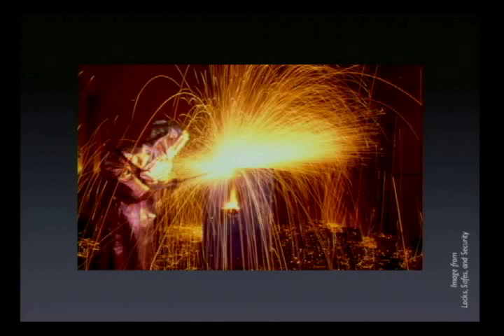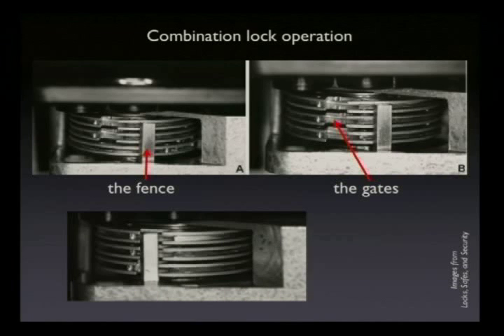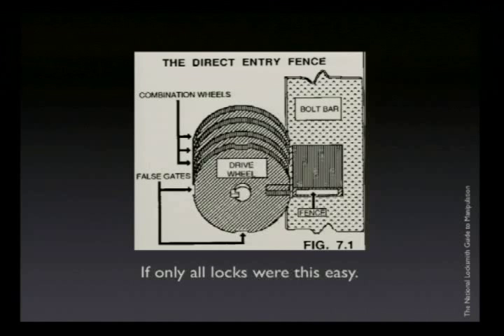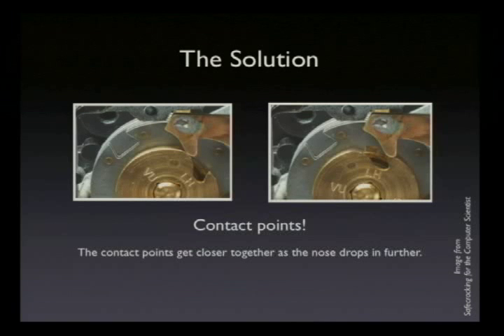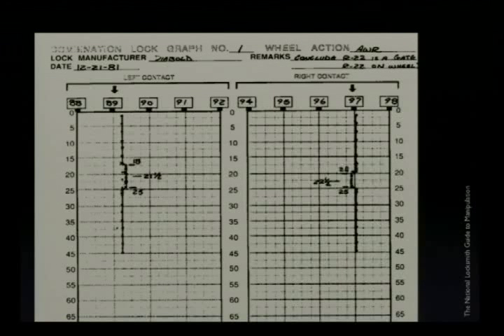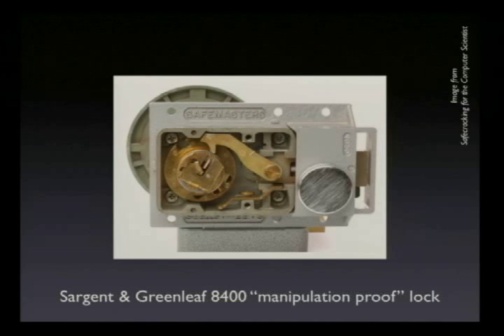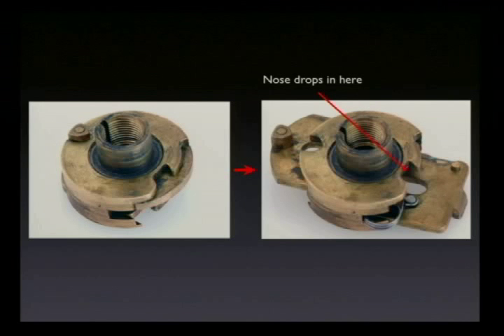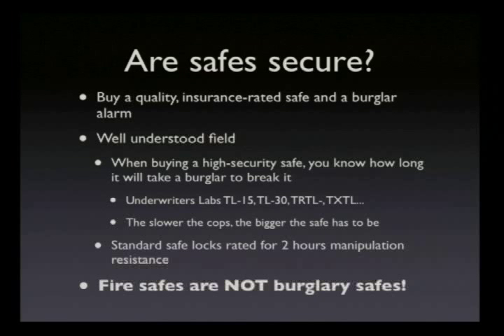DEF CON 14 - Eric Schmiedl: Safecracking Without a Trace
Eric Schmiedl: Safecracking Without a Trace

Abstract: Despite many appearances in film and television, fairly little is widely known about how safes can be opened without the proper combination or key. This talk will attempt to address some of the questions commonly asked about the craft, such as -- is it really possible to have a safe open in a minute or two using just a stethoscope and some clever finger-work? (Yes, but it will take a bit more time than a few minutes.) Are the gadgets used by secret agents in the movies ever based on reality? (Some of them.) The talk will cover several different ways that safes are opened without damage, as well as the design of one lock that is considered completely secure.

Bio: Eric Schmiedl is studying mechanical engineering at the Massachusetts Institute of Technology. Since learning to pick locks in elementary school, he?s taught lockpicking workshops at What the Hack 2005 (in exchange for food and a tent to crash in), opened safes for the MIT pistol team, and done contract work for M. Tobias, JD of Locks, Safes, and Security fame.